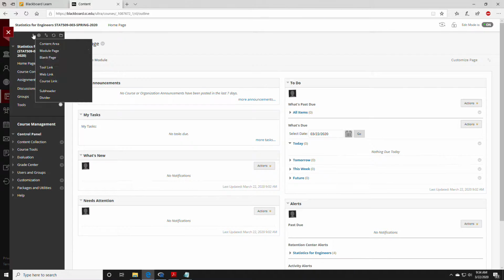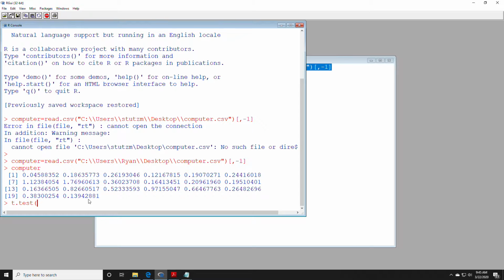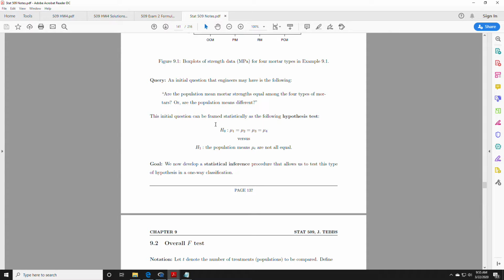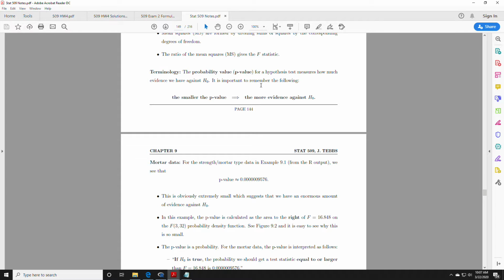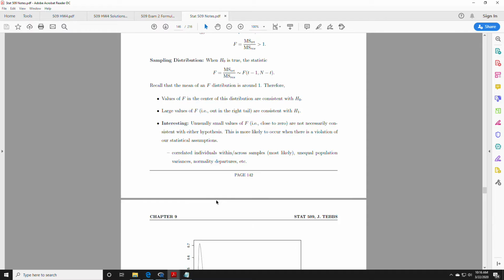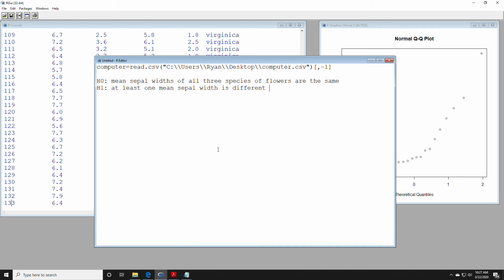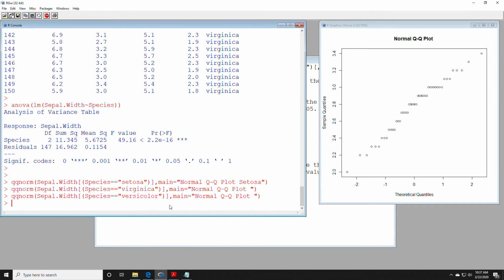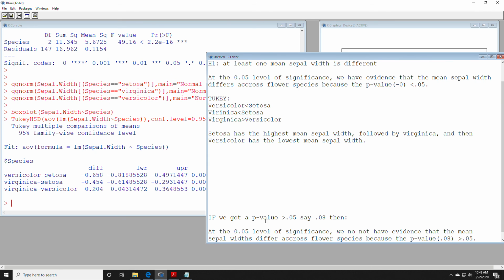509 Lecture 1